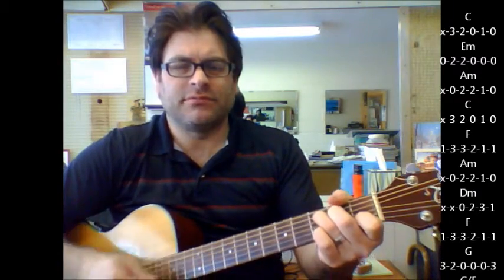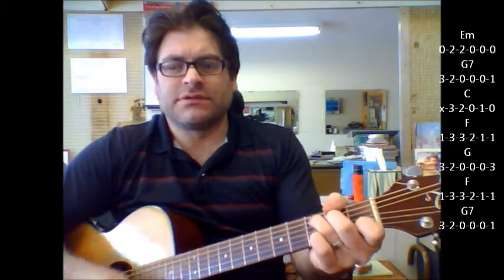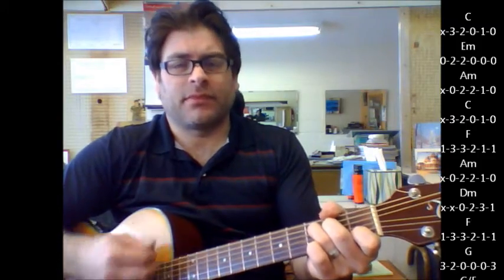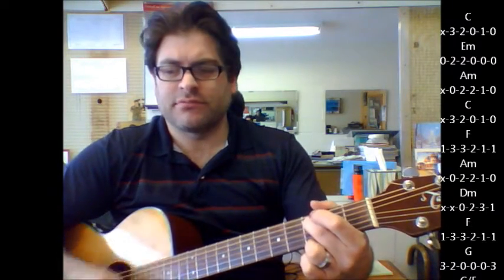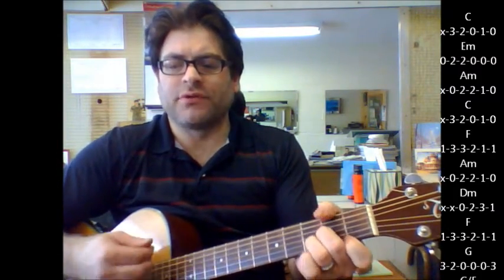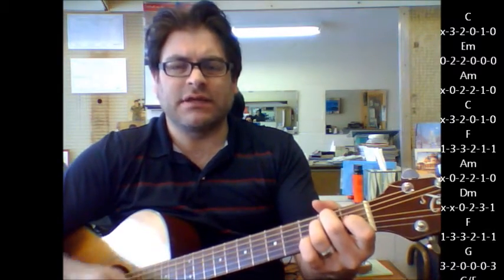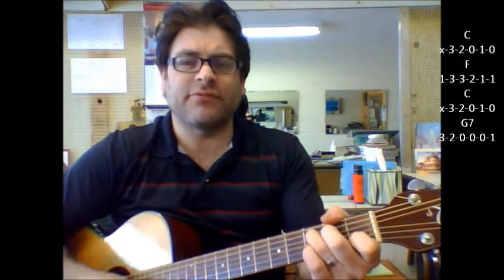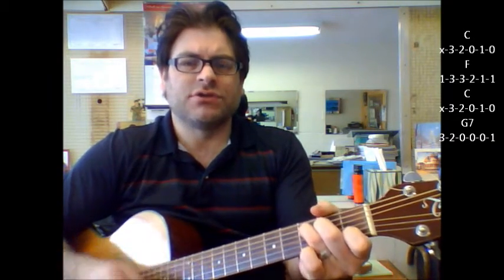How to play "A Whiter Shade Of Pale" by Procol Harum on acoustic guitar